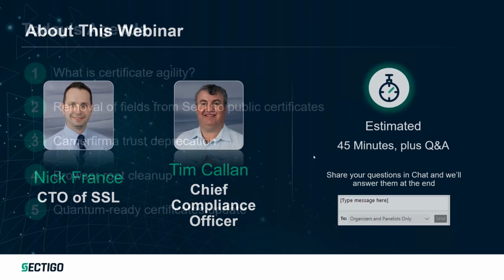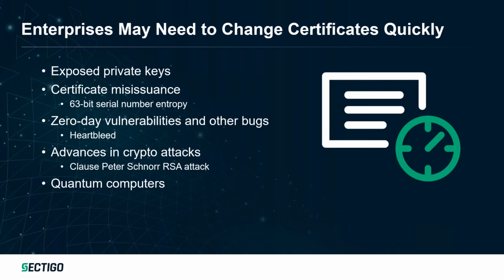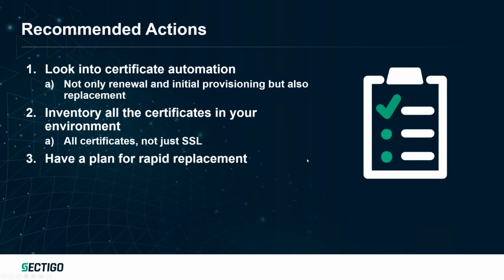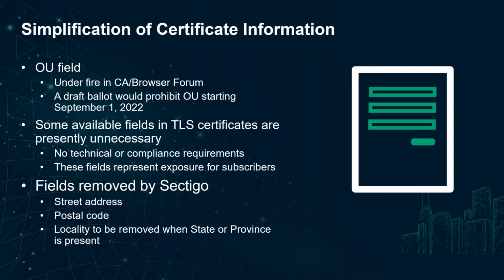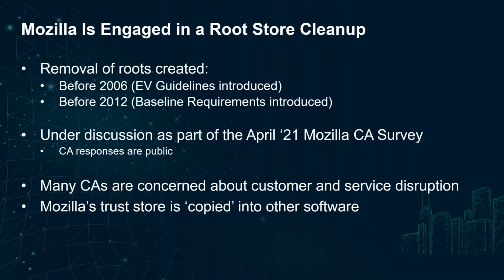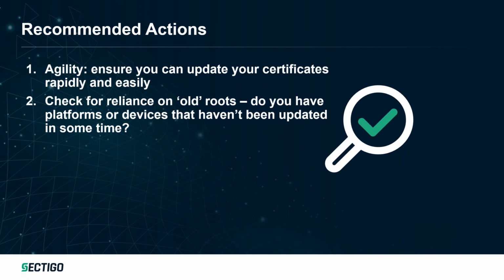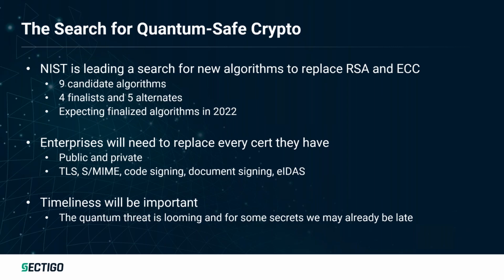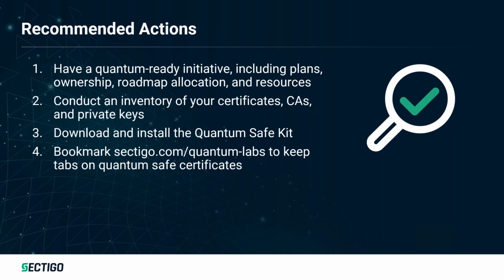Q2 2021 Pulse: Developments in SSL | A Sectigo Webinar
Join us for our quarterly Sectigo Pulse webinar, where we'll cover the latest product and compliance news, and how these events might impact you and your business.

Hosting this webinar is Sectigo Chief Compliance Officer Tim Callan and CTO of SSL Nick France.

Here are some of the topics we'll cover:

-Update on quantum-ready certificates
-What is Certificate Agility?
-Removal of street address and zip/postal from Sectigo public certs
-Camerfirma trust deprecation
-Browser root cleanup

Additional questions? Reach out to a Sectigo executive today